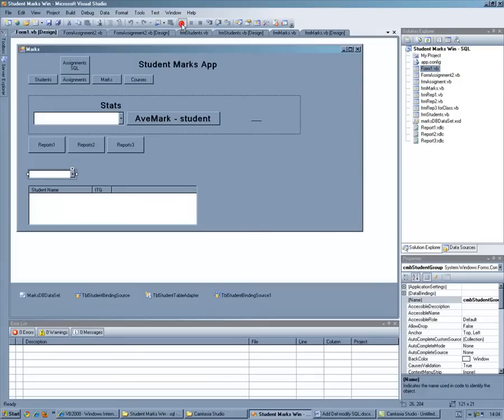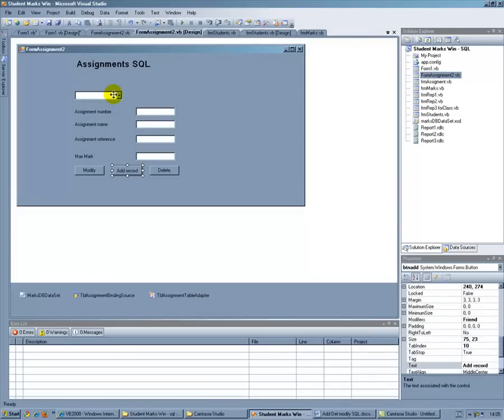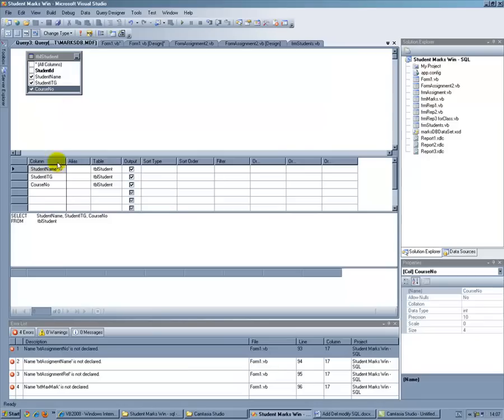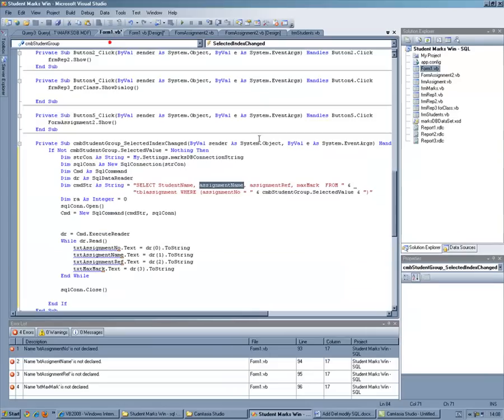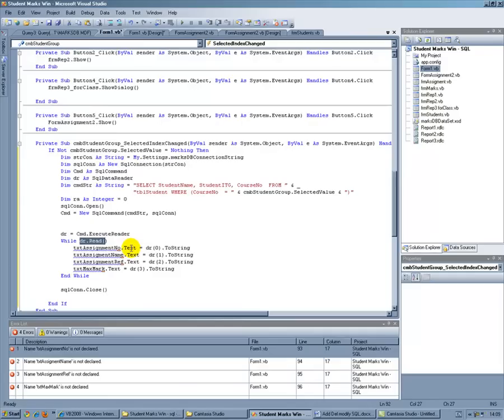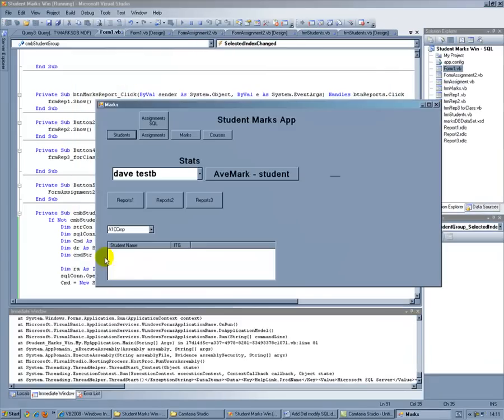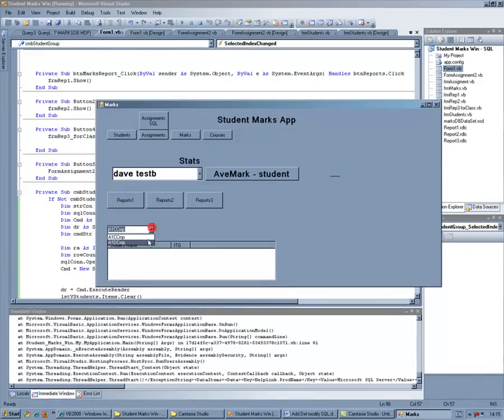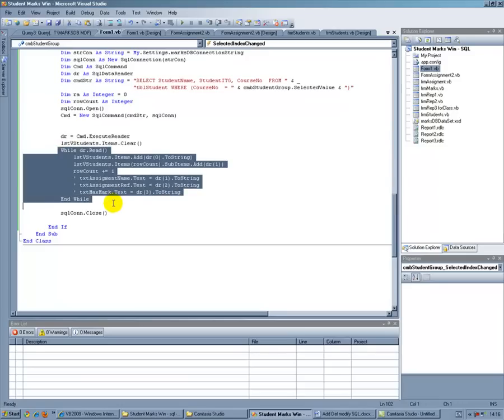Using DataReaders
How to use datareader to process the results of an SQL query.